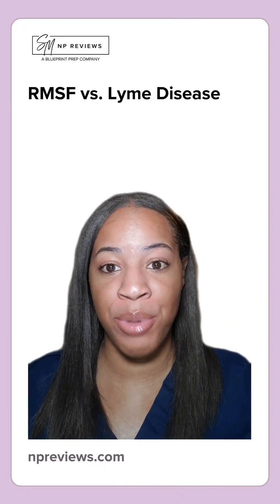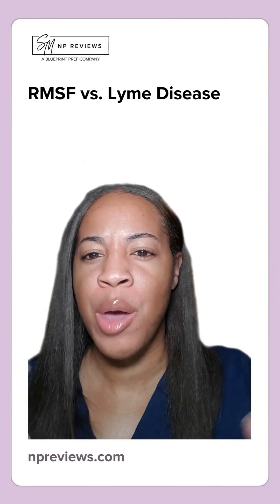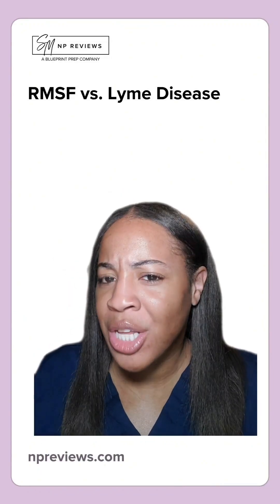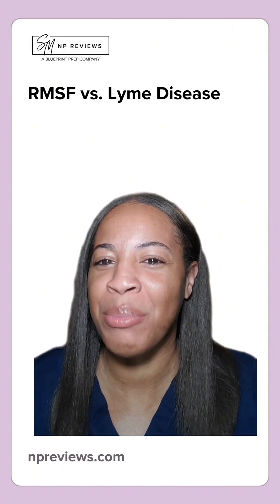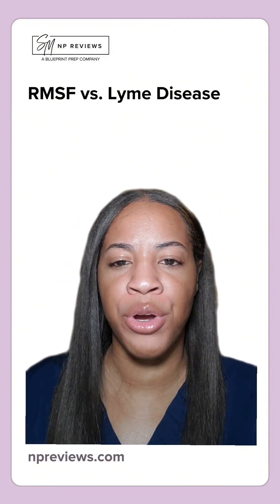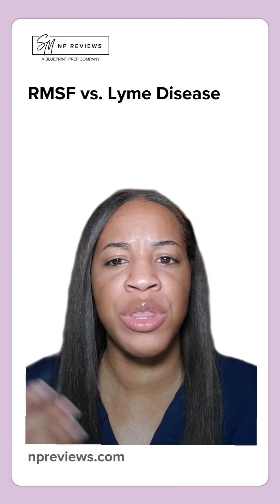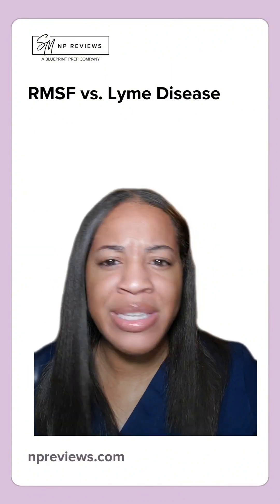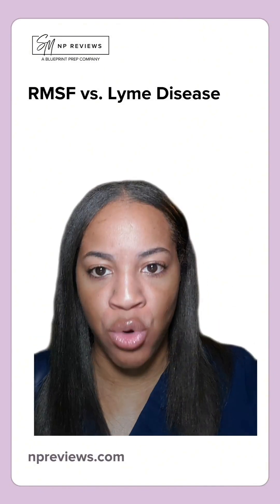NP Exam Prep: Rocky Mountain Spotted Fever and Lyme Disease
This one’s a hot one for boards. Let’s get into some key differences between Rocky Mountain Spotted Fever and Lyme Disease that you need to know. Save this for your next study sesh and tag a classmate who could use it!